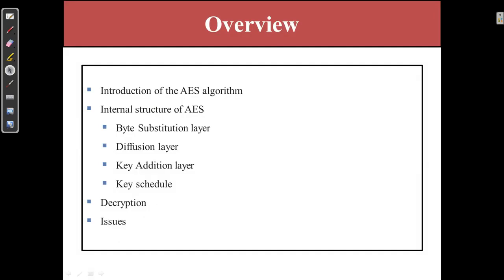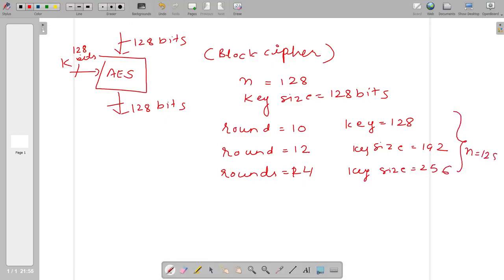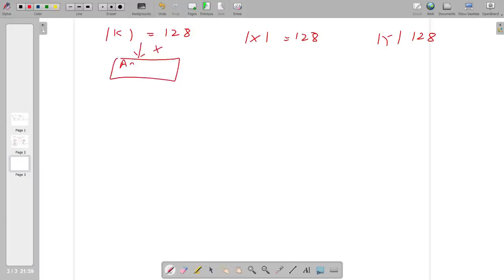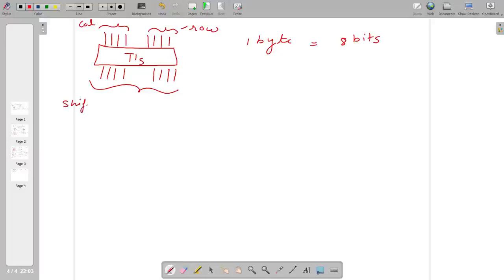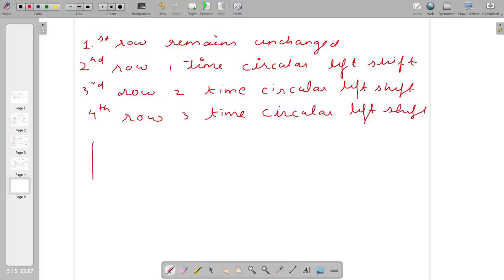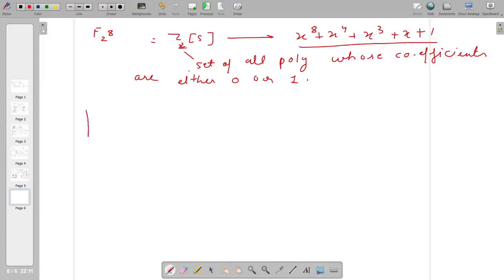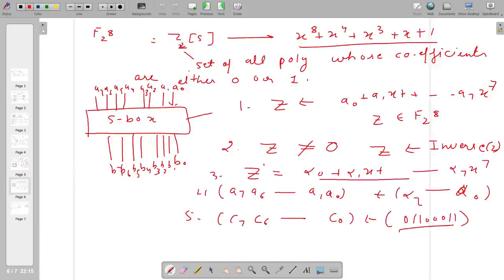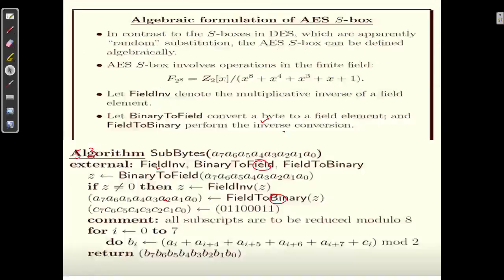AES Introduction - Week 9 (3/4)